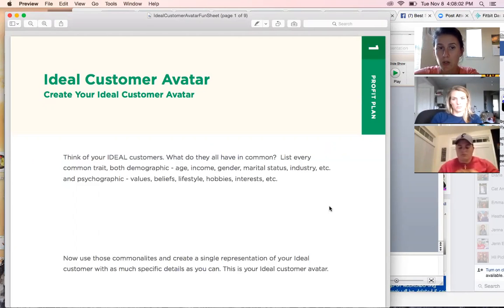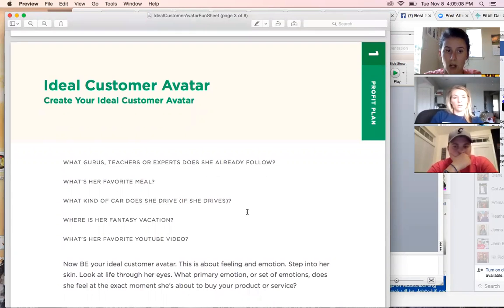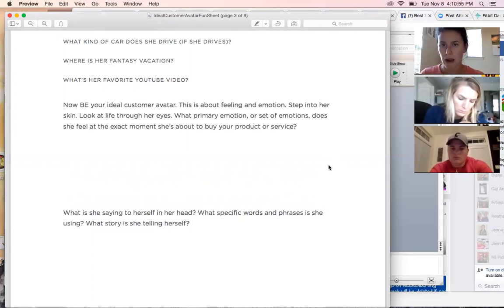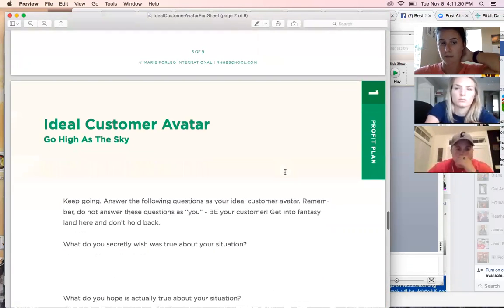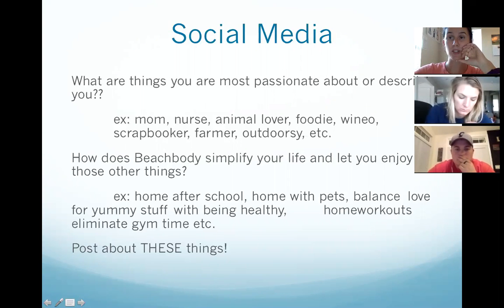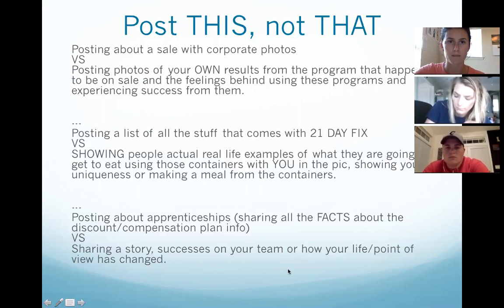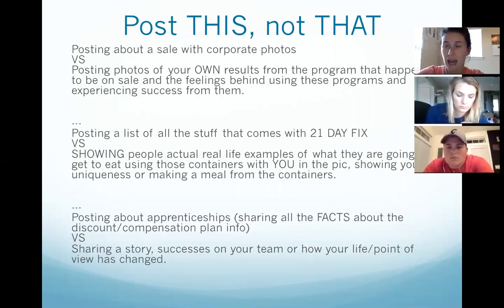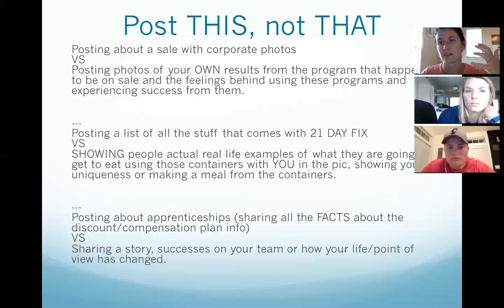Team Call Nov 8, 2016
Social Media Skylz